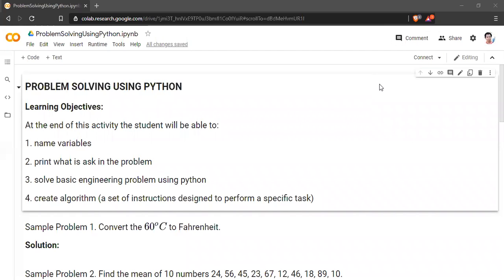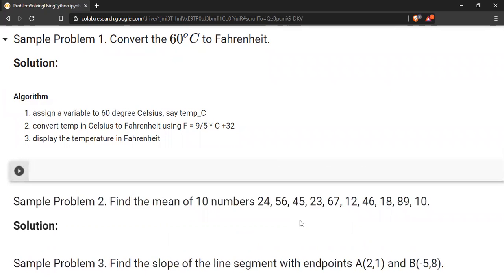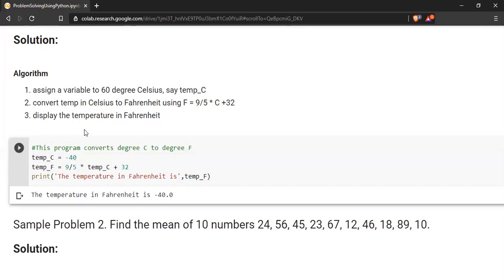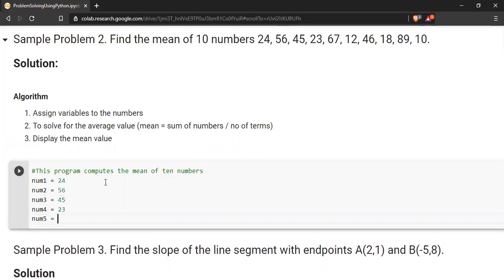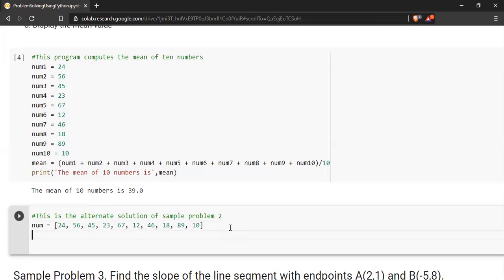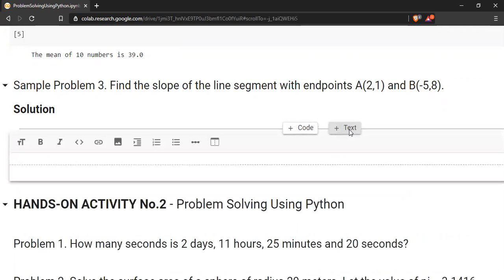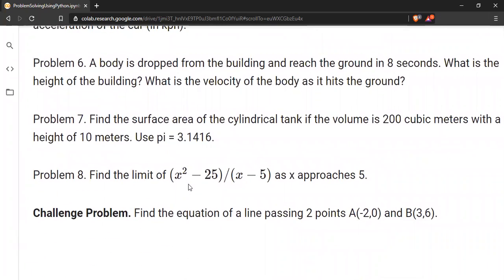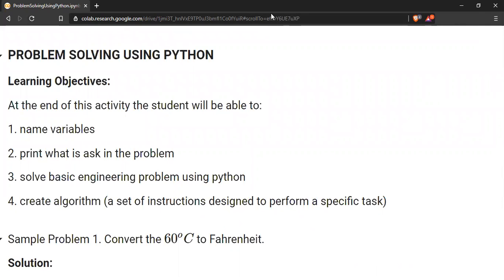Basic Problem Solving Using Python